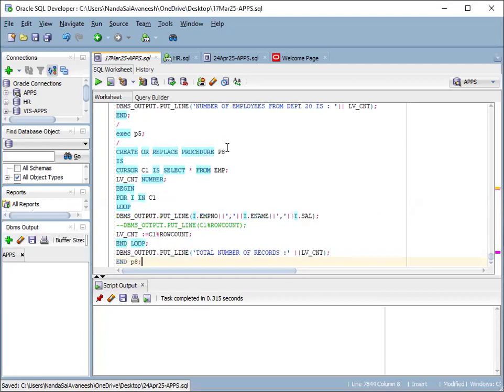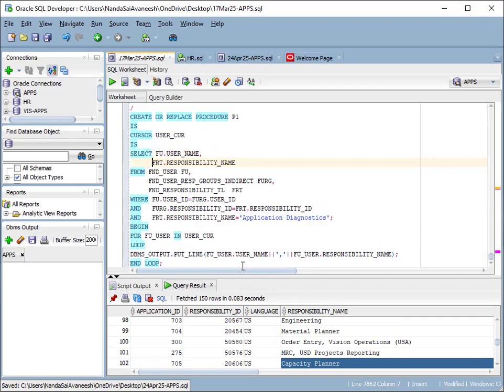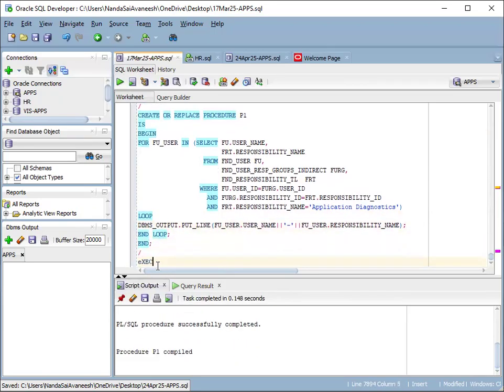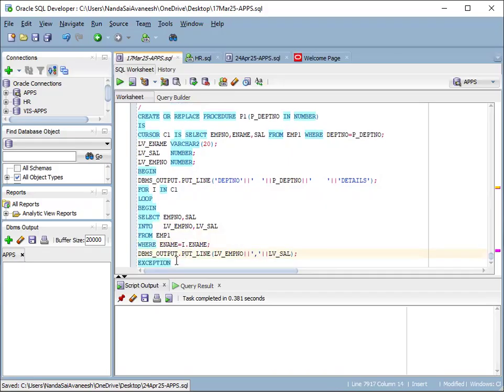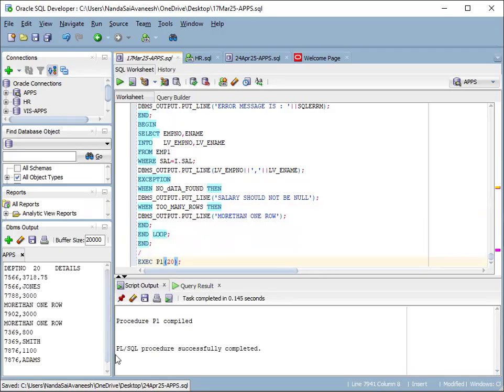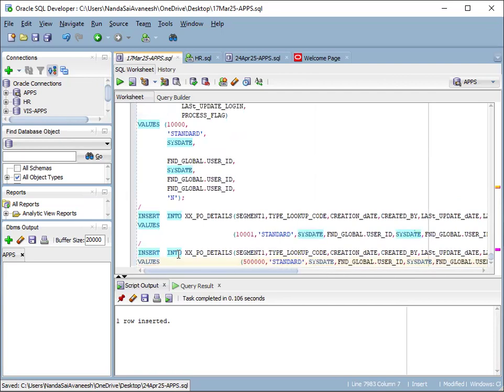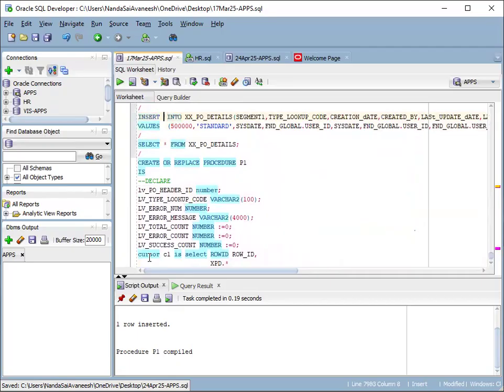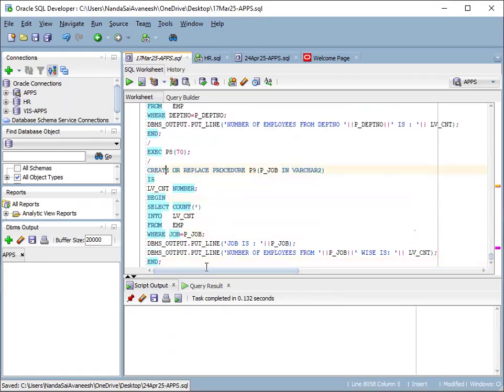Day 42 1